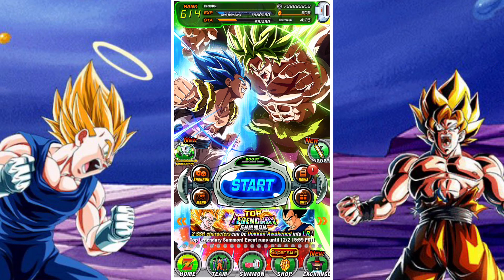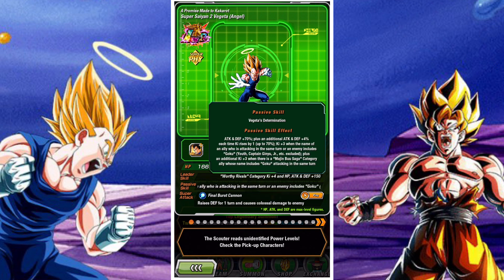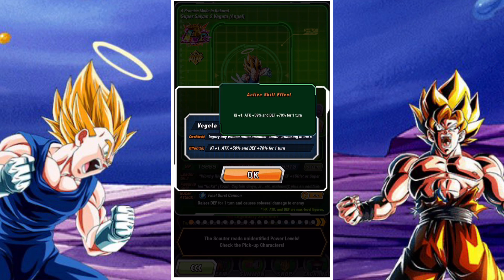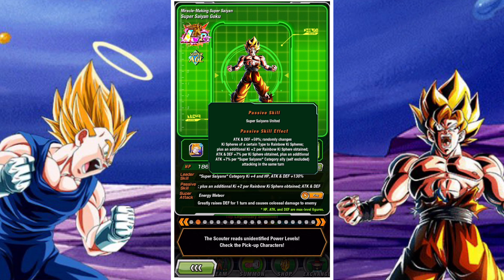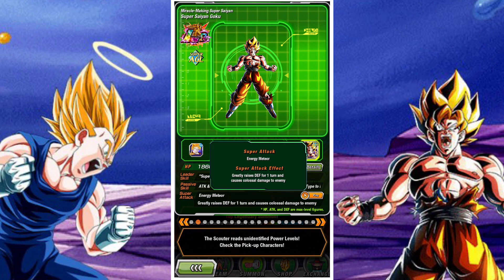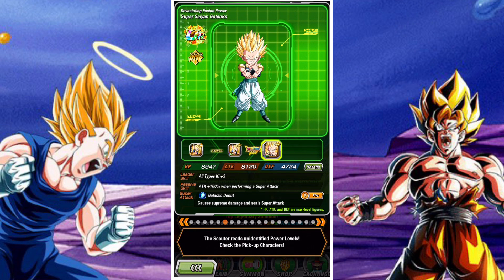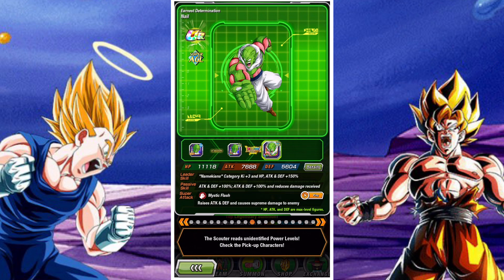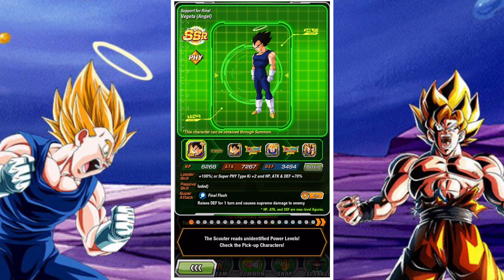SAVE OR SUMMON: LR SUPER SAIYAN 2 VEGETA (ANGEL) AND LR SUPER SAIYAN GOKU BANNER: DBZ DOKKAN BATTLE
In this video we take a look at the new Legendary banner that came to DBZ dokkan battle and whether it’s worth the stones or we should rather save than summon.